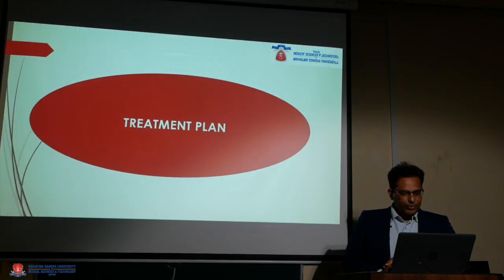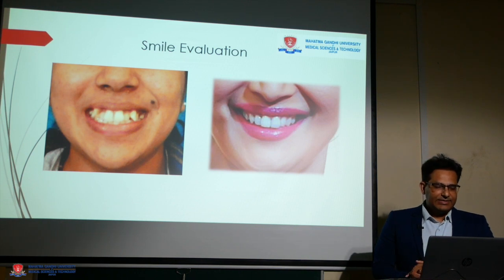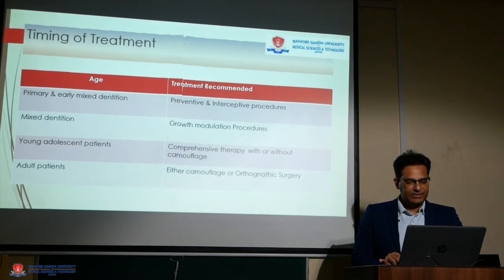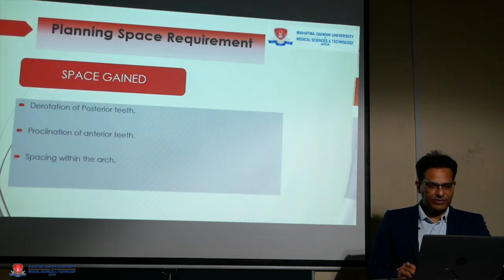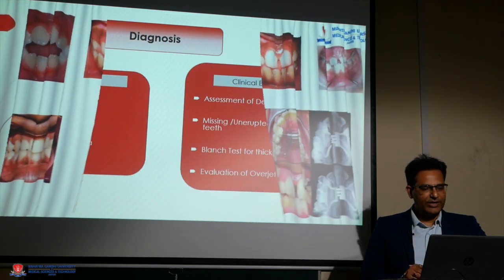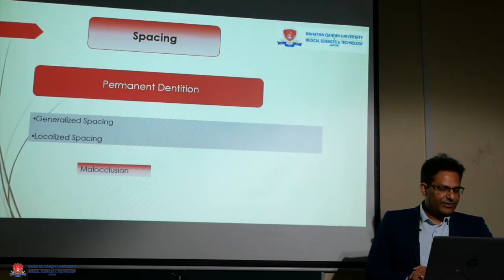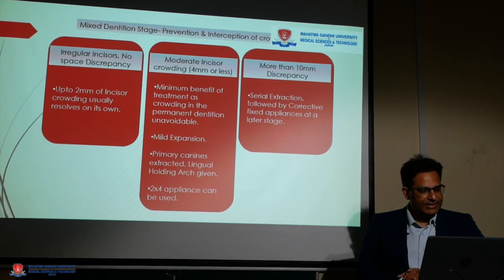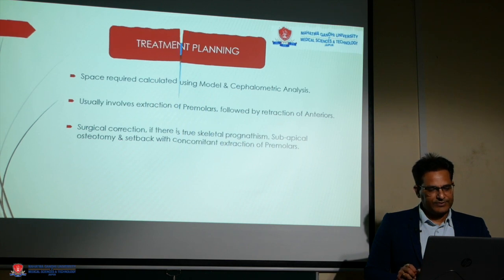Topic Management Of Common Malocclusions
Dr  Kamal Bajaj  Professor & Head
Department Orthodontics and Dentofacial Orthopedics